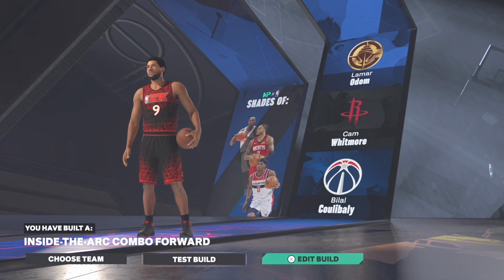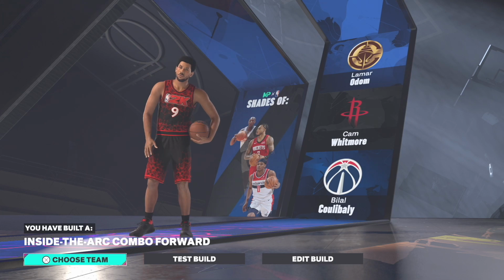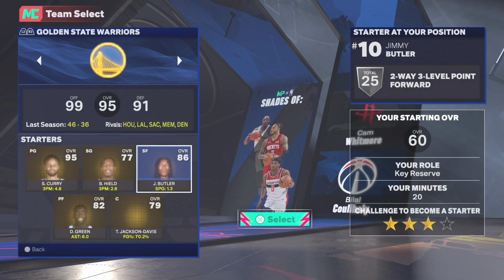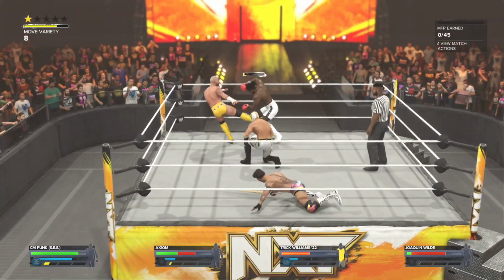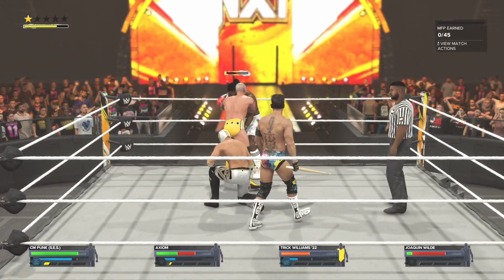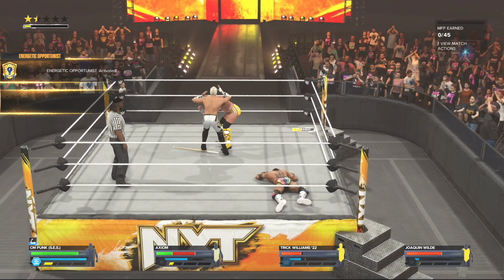WWE 2K25's Builder Will Be INSANE!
WWE 2K25's MySuperstar mode will introduce a new builder to this year's MyRise. This builder will be similar to NBA 2K25's builder and will for the first time feature bades in WWE 2K25